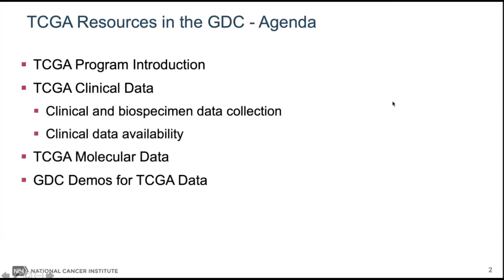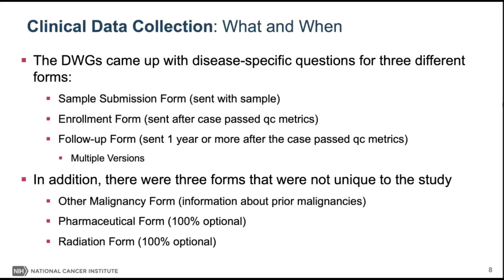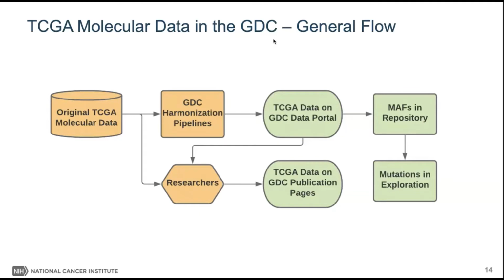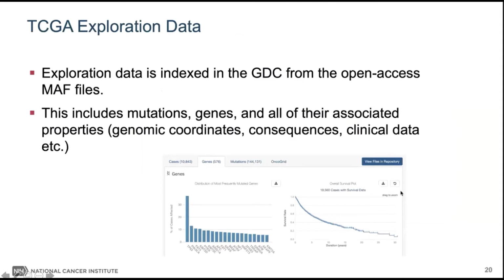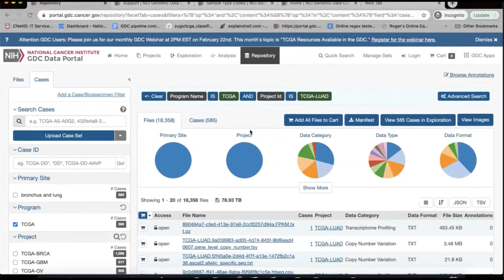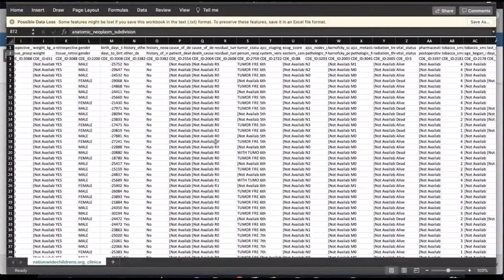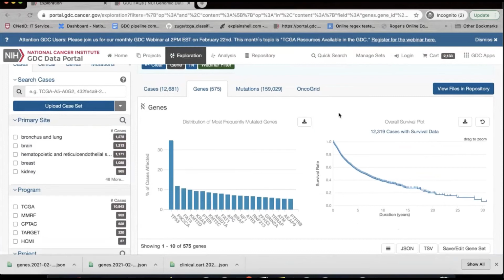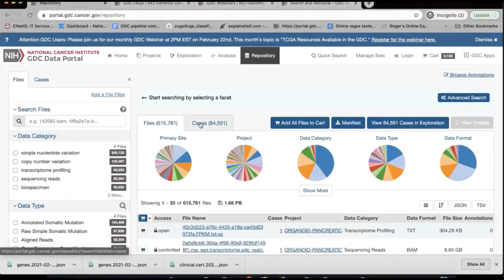TCGA Resources Available in the GDC – February 22, 2021 GDC Monthly Webinar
This webinar describes GDC resources for working with The Cancer Genome Atlas (TCGA), a landmark cancer genomics program that characterized over 11K cases spanning 33 cancer types. Experts demonstrate how to access the many types, formats, and versions of data available and answer common questions about using TCGA data.